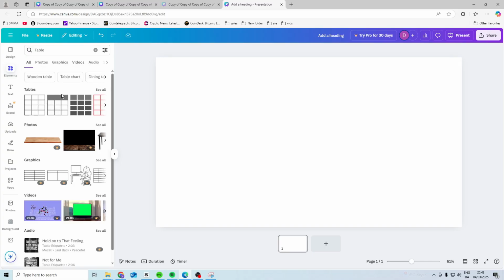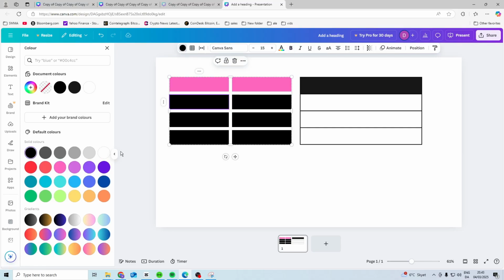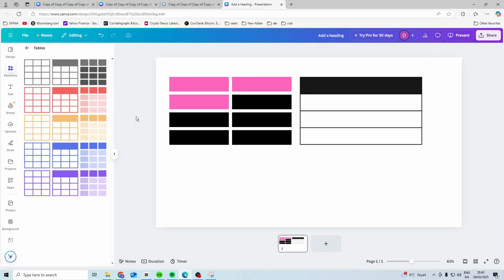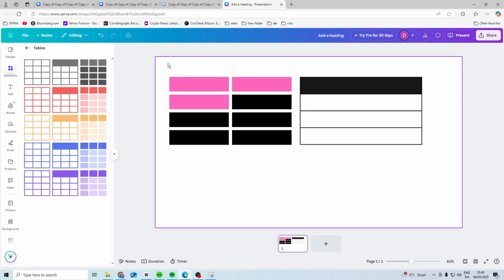How To Make Table Chart In Canva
In this video I'll show you how to easy and fast make a table chart in canva and how to make table in canva. The method is very simple and clearly described in the video. Follow all of the steps & see how to easy and fast make a chart table in Canva on PC